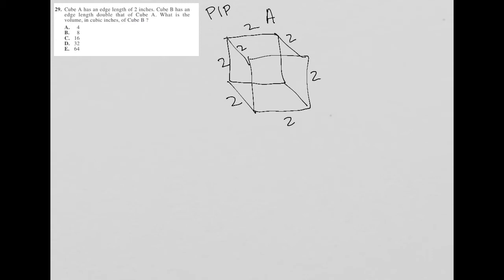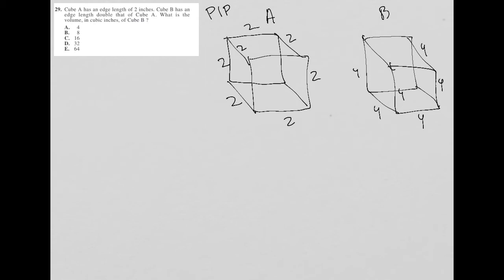Cube A has an edge length of 2 inches. Cube B has an edge length double that of Cube A. What is...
2011/12 Official ACT question 29:

Cube A has an edge length of 2 inches. Cube B has an edge length double that of Cube A.  What is the volume, in cubic inches, of Cube B ?